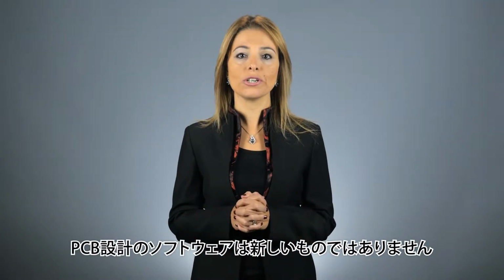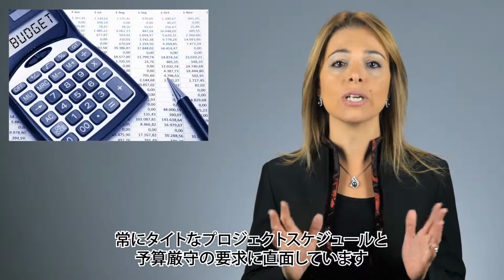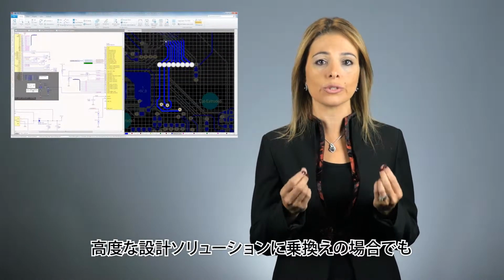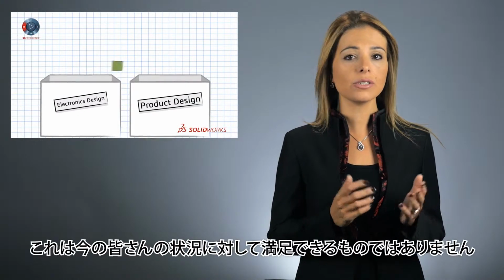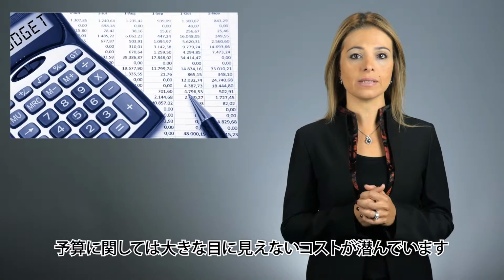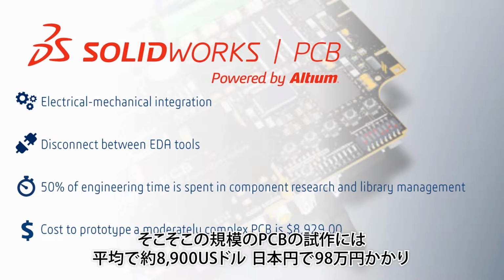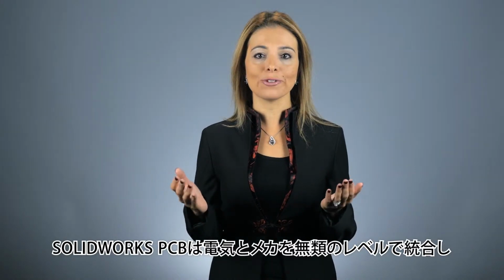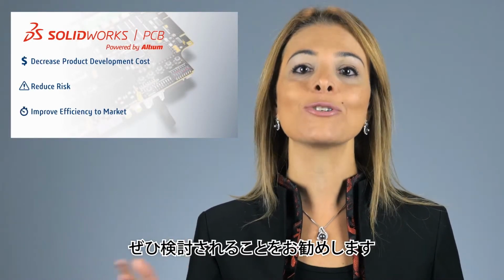SOLIDWORKS PCBの価値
エレクトロニクス搭載の製品開発においてSOLIDWORKS PCBが解決する課題についてご説明します。